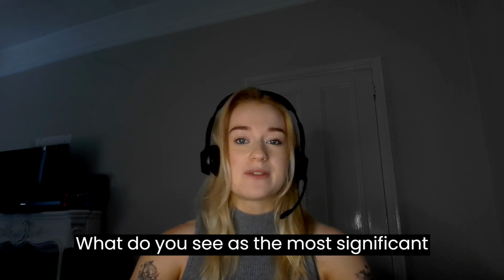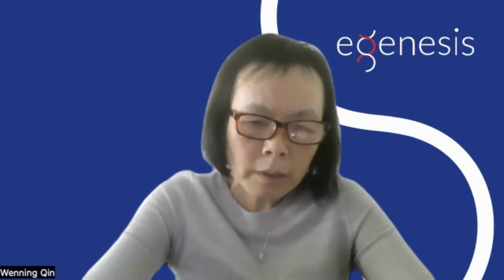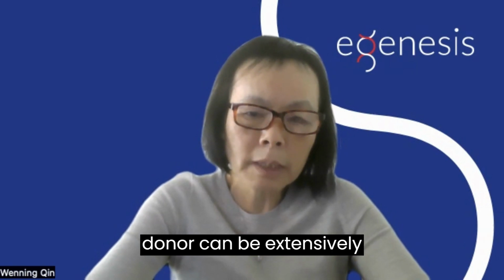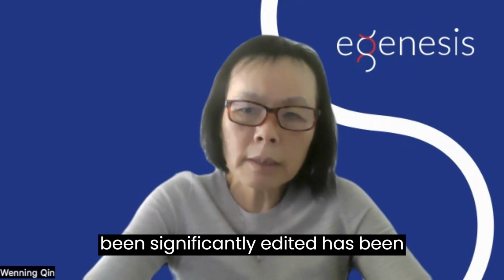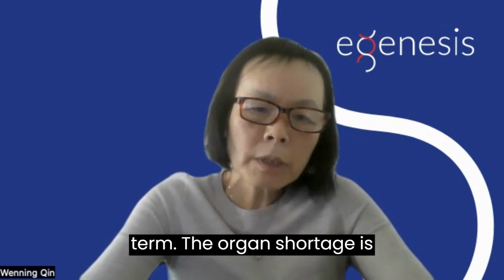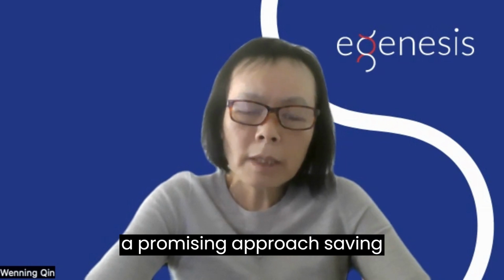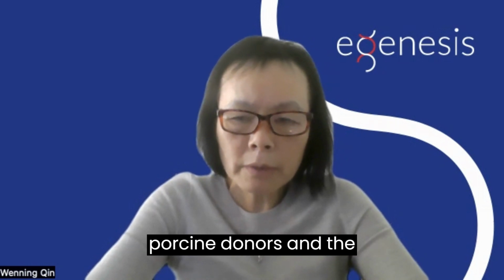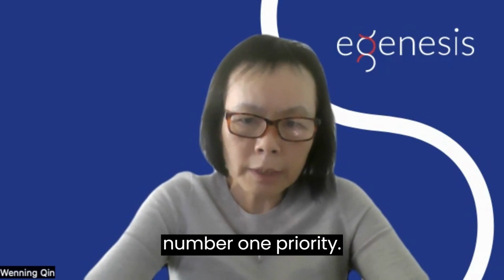Gene Edited Pig Kidney Successfully Transplanted Into Monkey Model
A new study published in Nature reports the successful transplantation of genetically modified pig kidneys into non-human primates, achieving long-term survival of up to ~two years. Genetic modifications in donor pigs, including the removal of antigen-coding genes, the addition of human transgenes and the elimination of pig retroviruses, played a crucial role in overcoming the challenge of organ rejection. This breakthrough brings xenotransplantation, using animal organs for human transplants, a step closer to clinical testing and offers hope for addressing the issue of organ shortage.

Lead author Dr. Wenning Qin joined Technology Networks in an exclusive interview to discuss the research study and how the findings will impact the future of xenotransplantation.